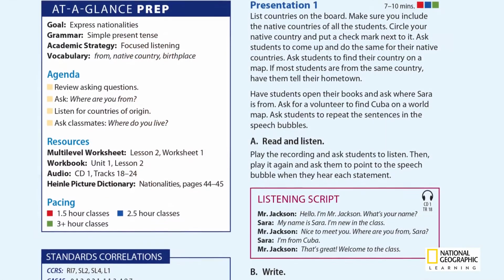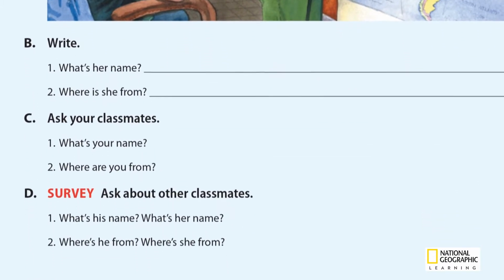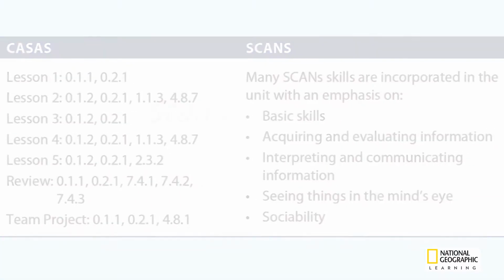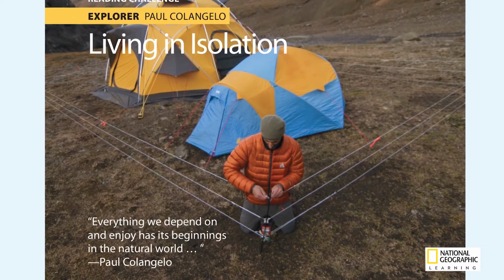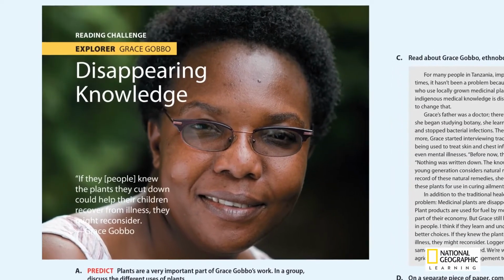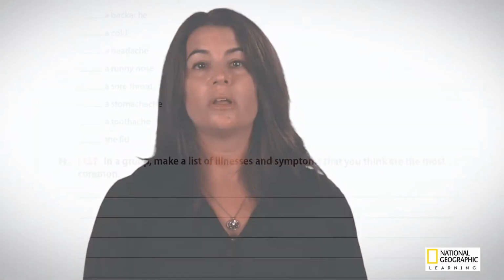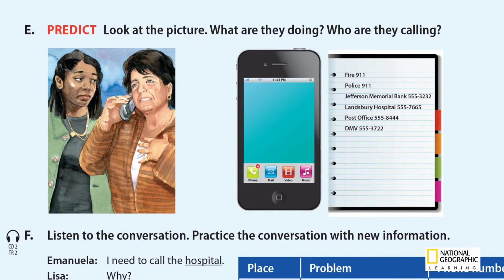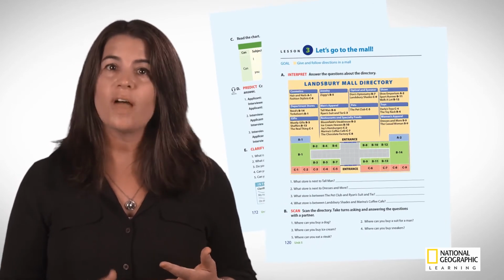Stand Out is a six-level, standards-based ESL series for adult education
Stand Out

Stand Out is a six-level, standards-based ESL series for adult education, with a proven track record of successful results. The new edition of Stand Out, continues to provide students with the foundations and tools needed to achieve success in life, college, and career.

Bringing the World Into the Classroom